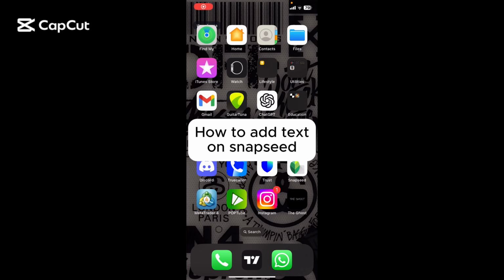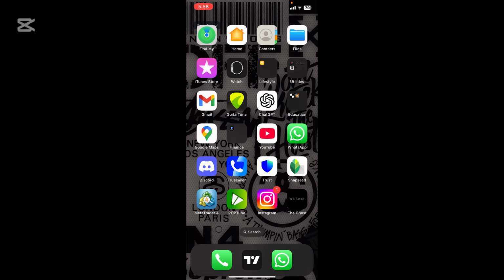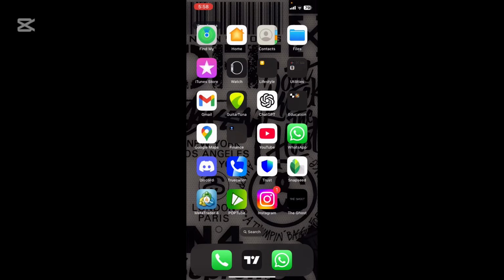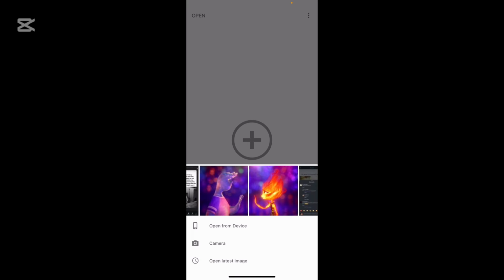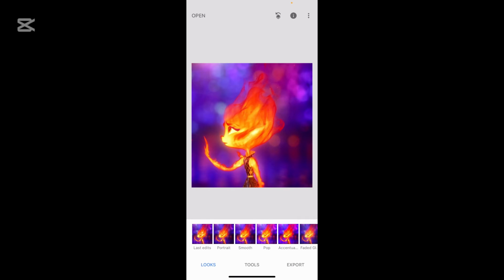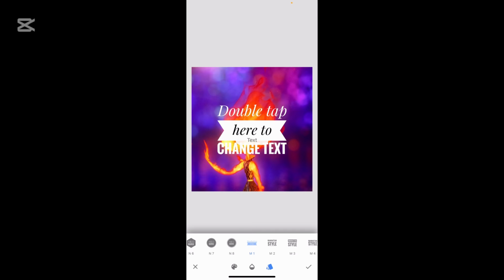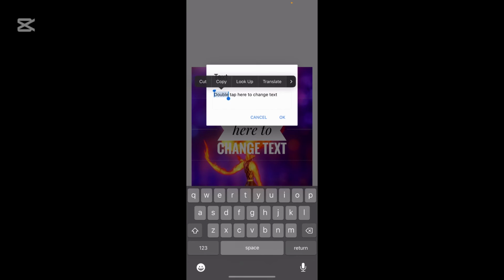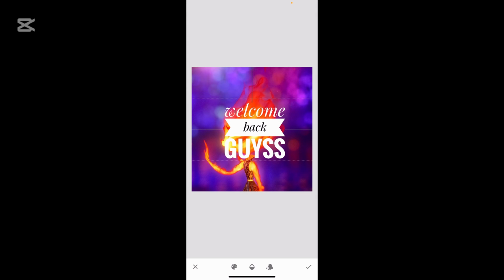How to Add Text on Snapseed 2025?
Want to add text to your photos using Snapseed? This simple guide will show you how to add custom text to your images, allowing you to enhance your photos with captions, quotes, or creative labels. Whether you're adding a personal touch or designing graphics, this tutorial will help you get started with adding text in Snapseed.

✅ Watch now and start adding text to your photos with Snapseed today!